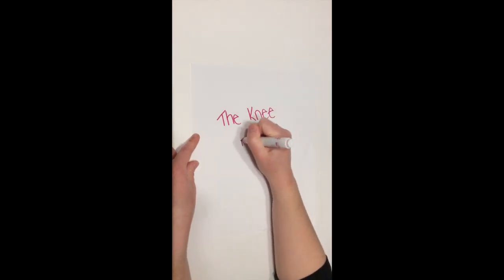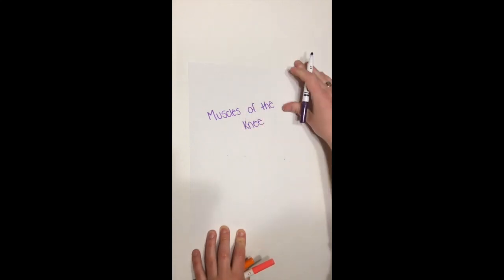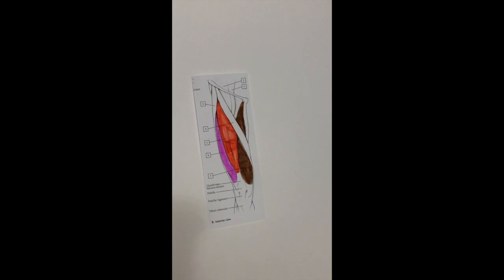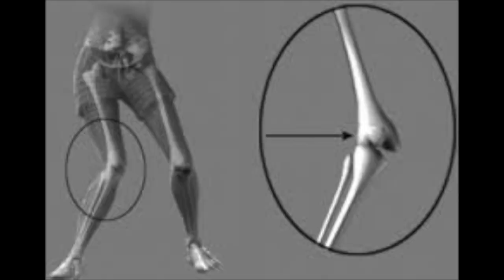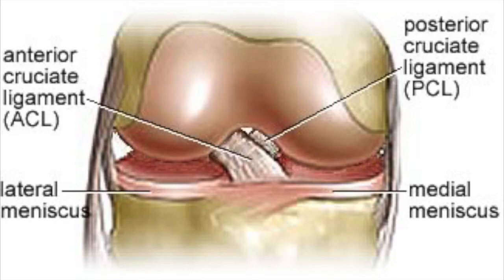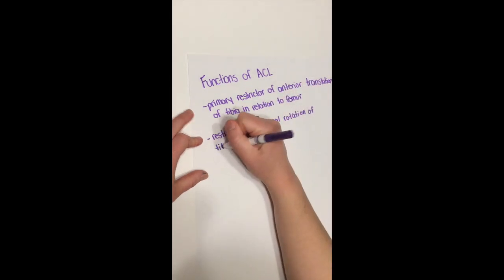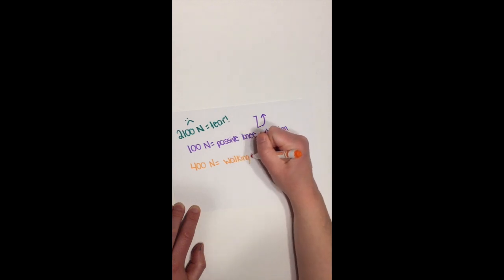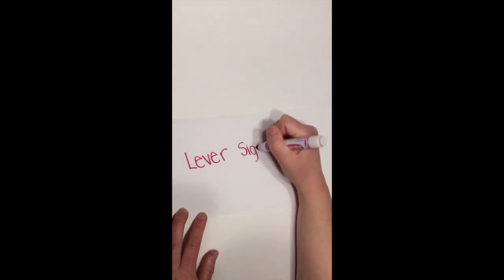The Lever Sign Test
Major project demonstration